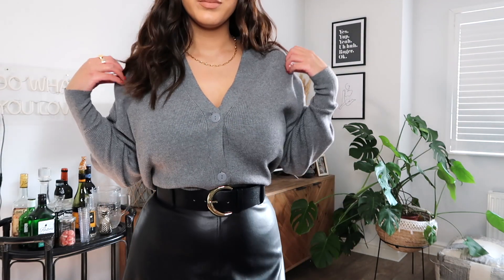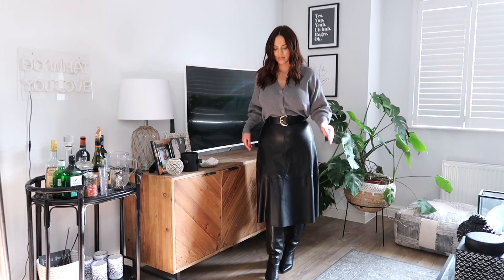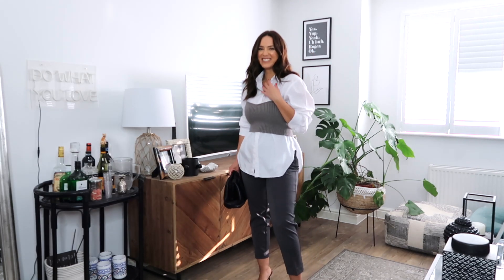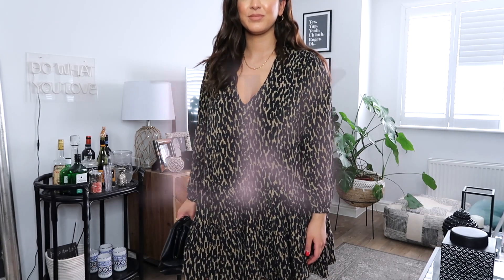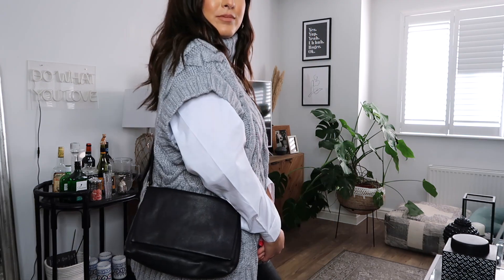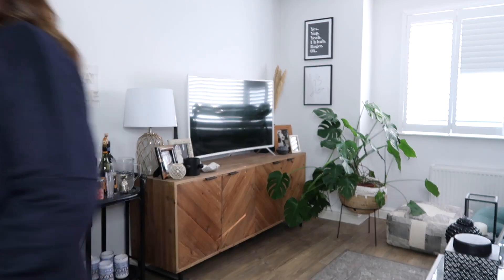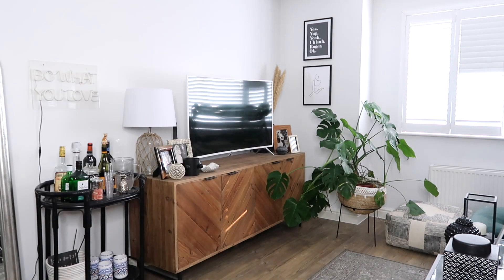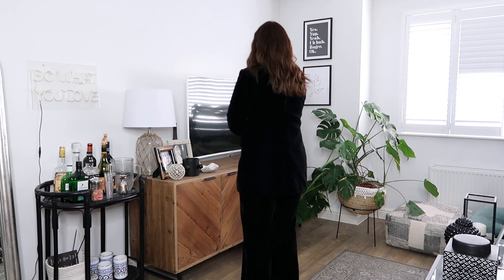10+ OUTFITS I'M WEARING RIGHT NOW (a/w 19)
Hello everyone! Here is a lookbook featuring items I've shown in my hauls including Zara, Topshop, ASOS, h&m etc! I hope you all love it as autumn/winter dressing is my absolute favourite. As some of the items are older I've also tried to show you alternates and similar items so definitely check out down below!

——— ITEMS SHOWN ———

LOOK 1 ///

LOOK 2 ///

LOOK 3 ///

Coat: old zara

LOOK 4 ///

LOOK 5 ///

LOOK 6 ///

Navy coat is old zara but this style is similar and cheaper just different colour

LOOK 7 ///

LOOK 8 ///

LOOK 9 ///

Ripped jeans (similar mine are ZARA but I can’t find a link)

LOOK 10 ///

Some links used may be affiliate meaning that I get a small percentage from the sale of an item linked but that by no way changes the price for the consumer.